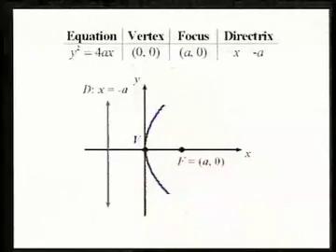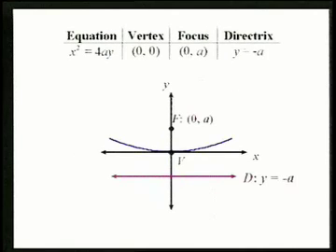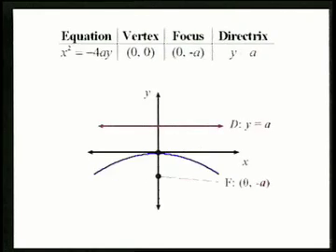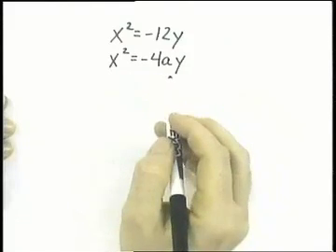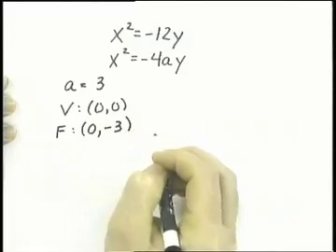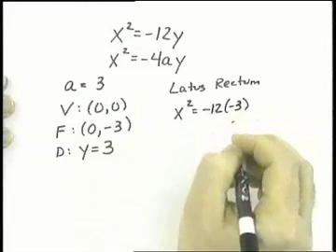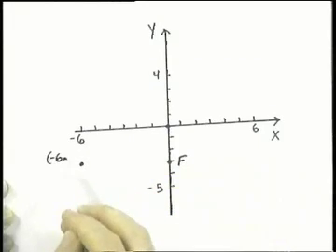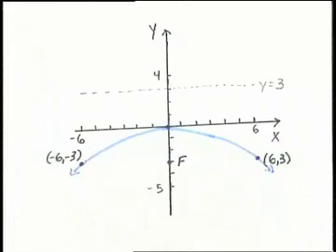strig9e 06 02 ex3